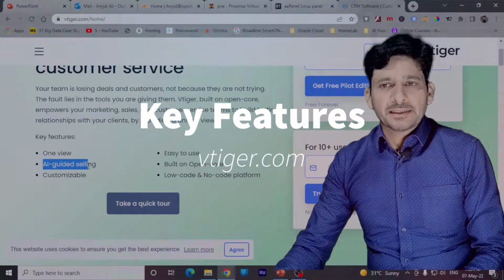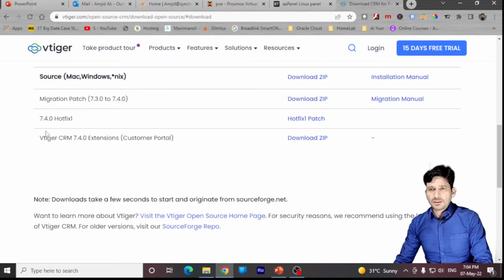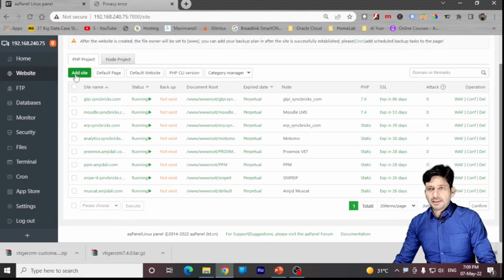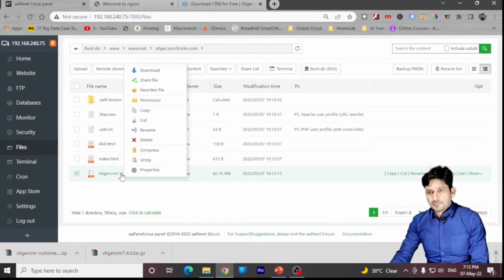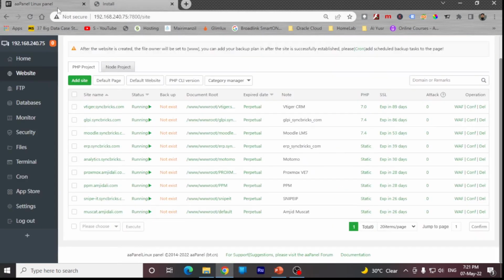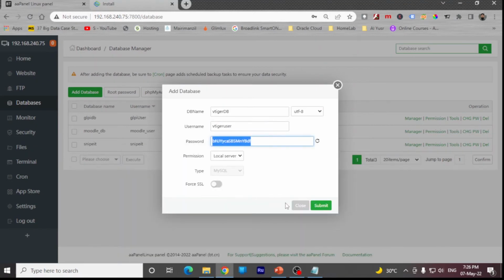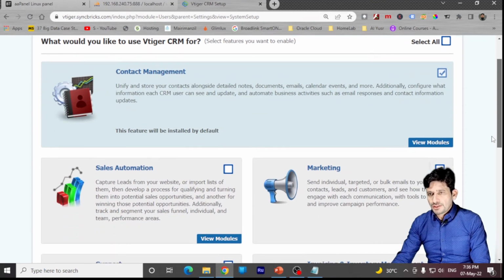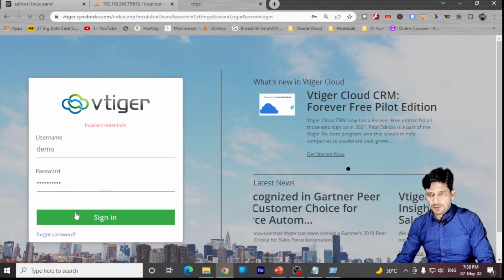vtiger CRM Installation // Open Source Introduction, Installation and Configuration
In this video you will learn to install vtiger CRM , an open-source community edition which can be downloaded from Sourceforge.

Vtiger CRM is better than odoo CRM. The community edition of vTiger is for Free. Hosted vtiger comes with subscription charges but if you can host by yourself you don't need to pay anything.

Then I created the CRM.

I have been using Sugur CRM as open source and Zoho as commercial , but vtiger is best open source so far.

When it comes to integration you can use vtiger API to connect to external applications.

vtiger CRM is  mobile friendly web application as it is responsive design.